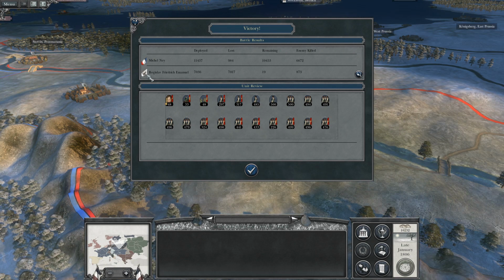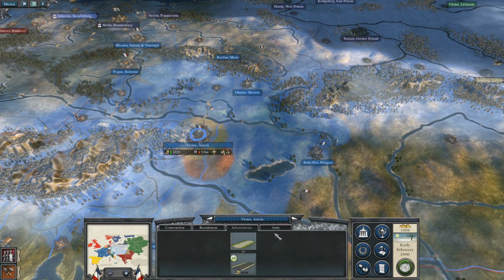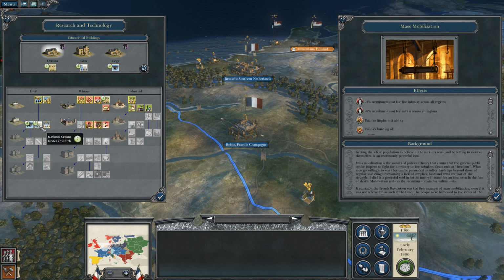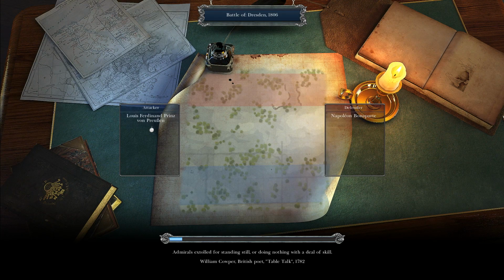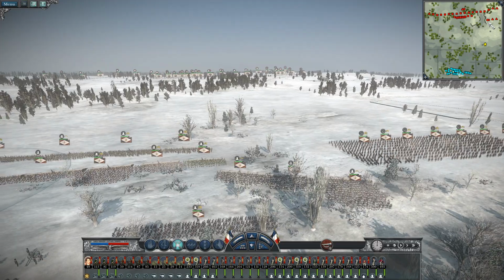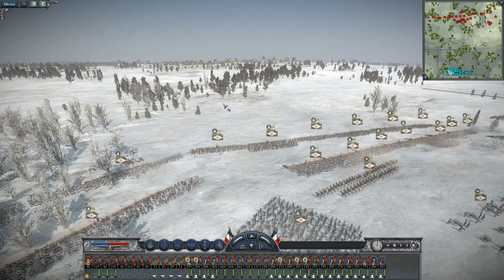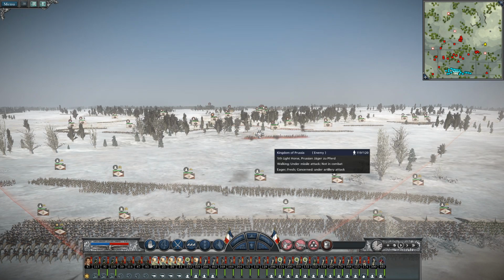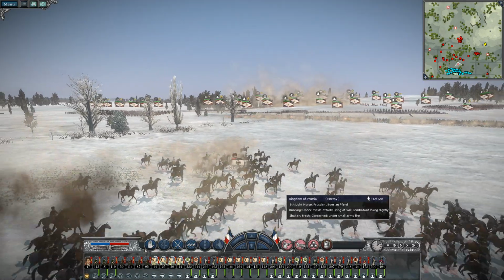Napoleon Total War Let's Play French Grand Campaign Part 12